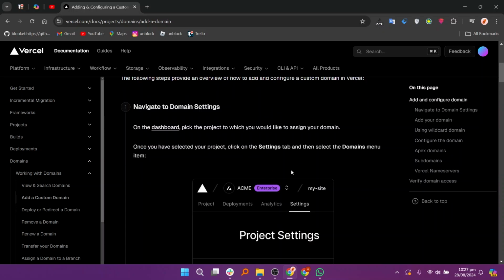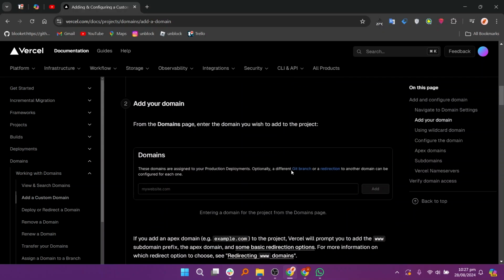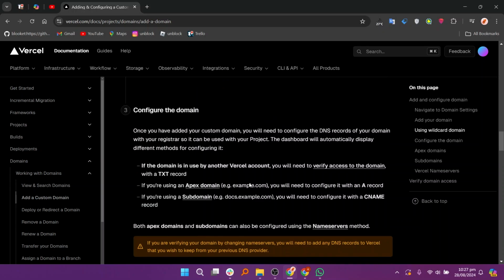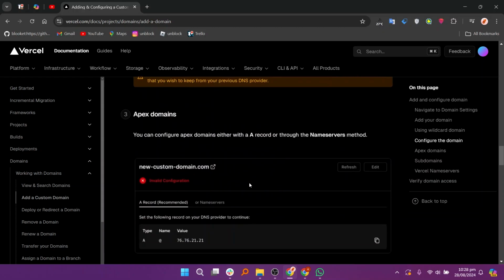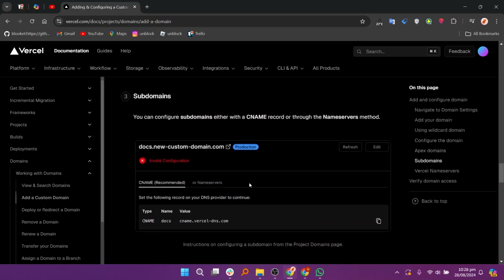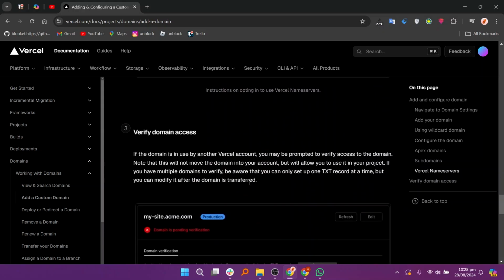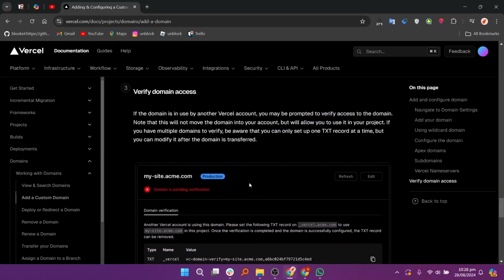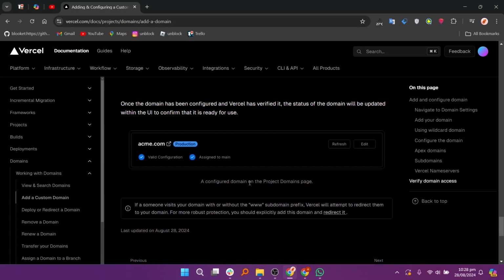How to Add Custom Domain to Vercel - Step by Step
In this video I'll show you how to Add Custom Domain to Vercel.